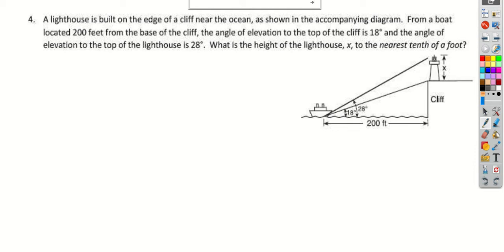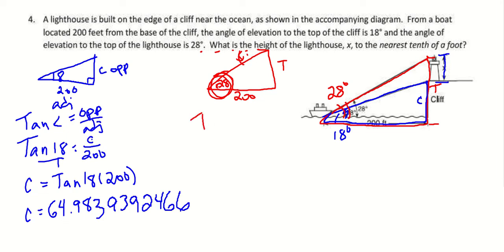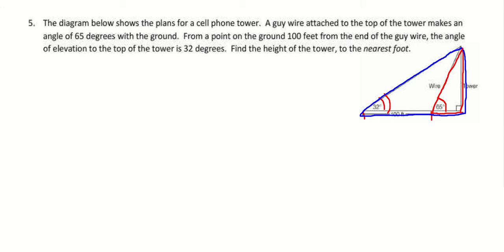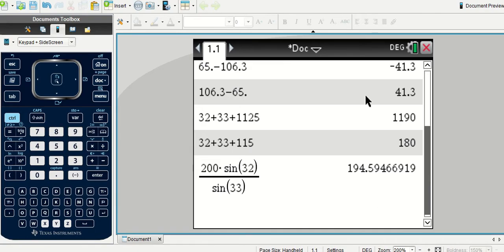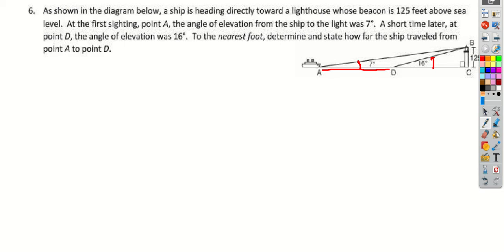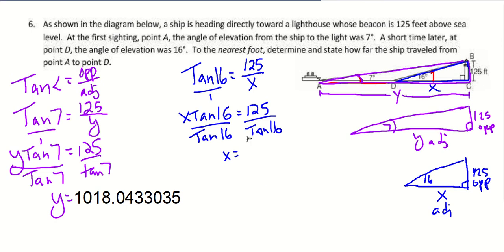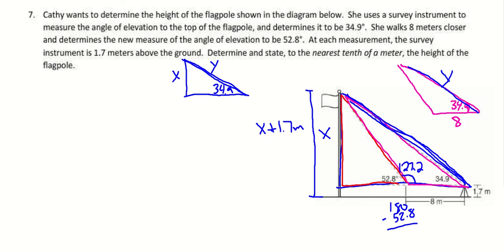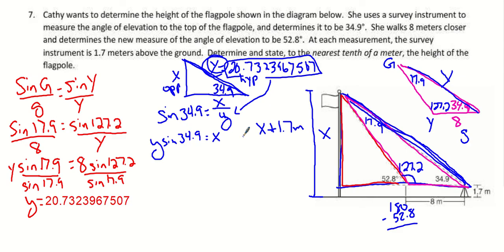Geometry 6-11 Practice Solving Triangles Video